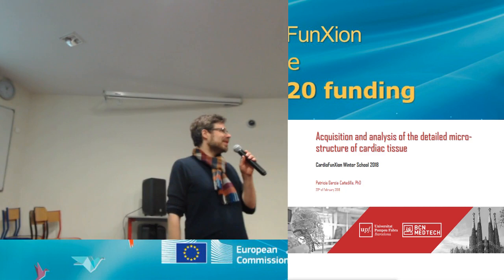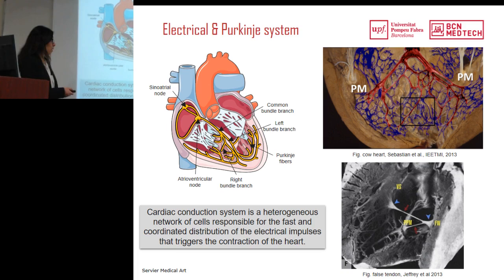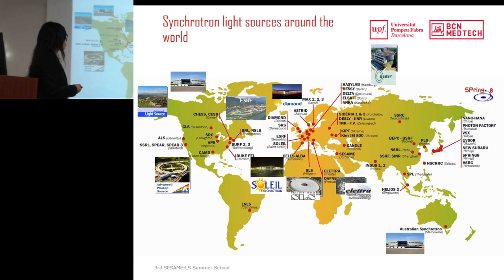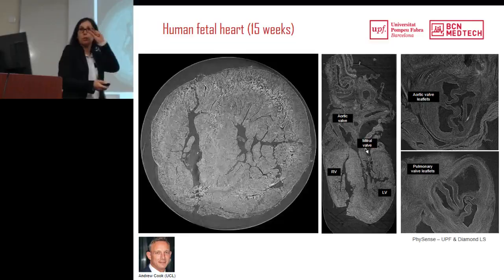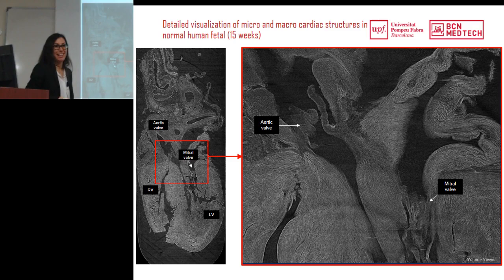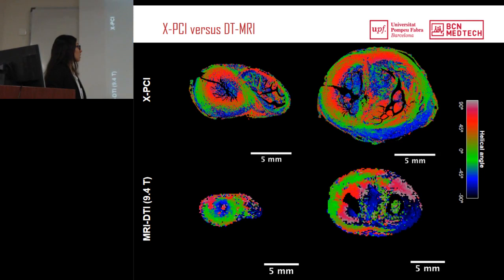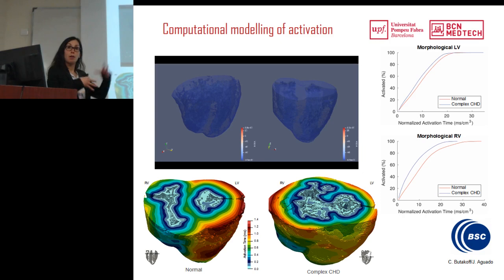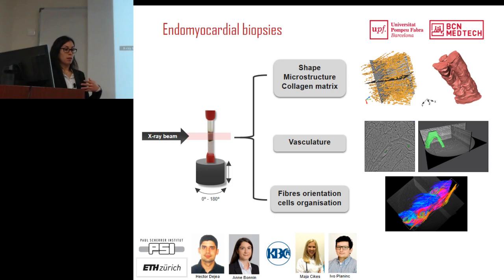CardioFunXion Winterschool 2018 - Patricia Garcia Cañadilla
Presentation by Patricia Garcia Cañadilla at the CardioFunXion Winterschool 2018

This talk describes novel reconstructions techniques for ex-vivo cardiac tissue high resolution images acquired with electrons accelerated by a synchrotron. Such high resolution images could give new insights in the detailed structures of cardio myocytes, including fiber architecture at a resolution never seen before.

CardioFunXion is a EU project funded under the H2020 initiative bridging innovation between academia and industry in cardiac ultrasound.
Partners: UPF - Universitat Pompeu Fabra (Barcelona)
Philips France Commercial